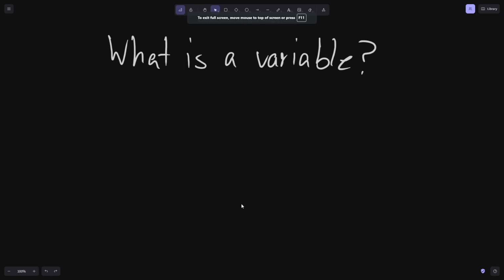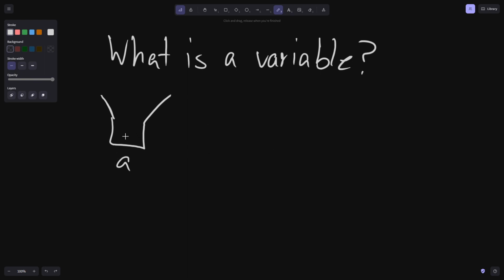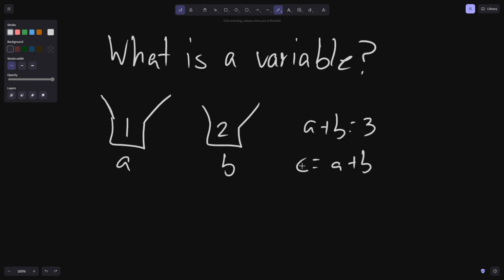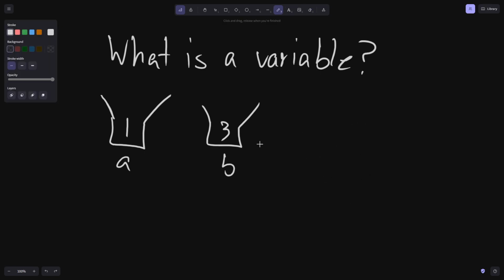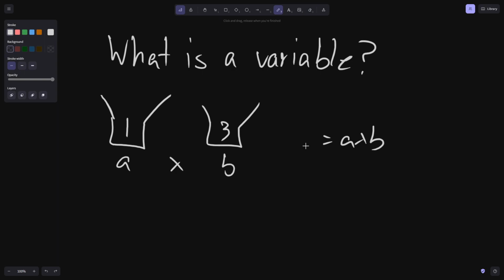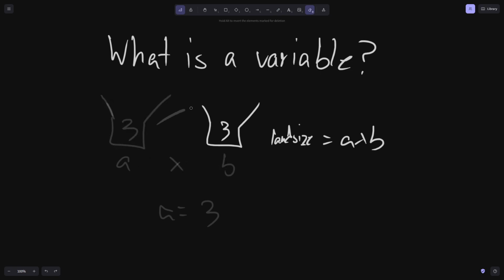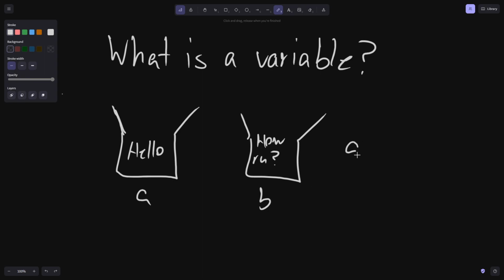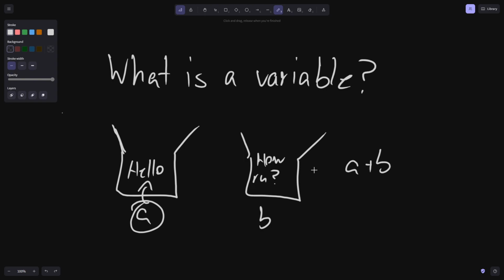What is a variable? | Beginner Programming